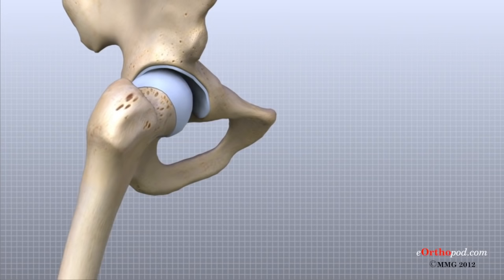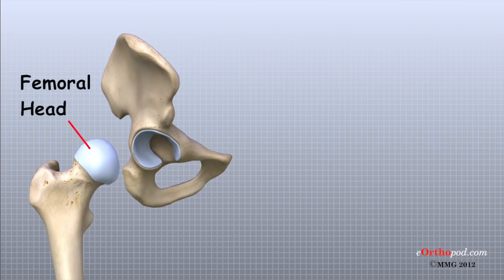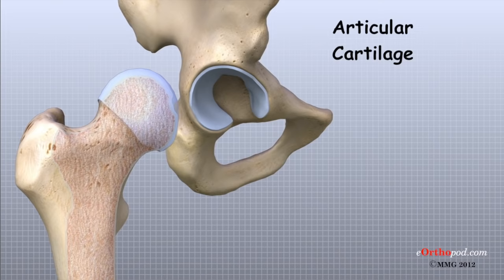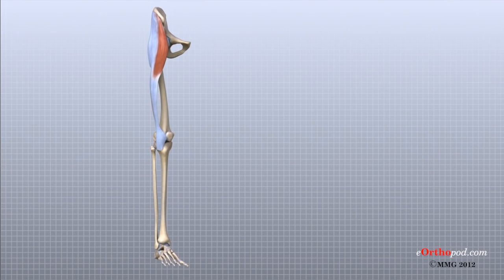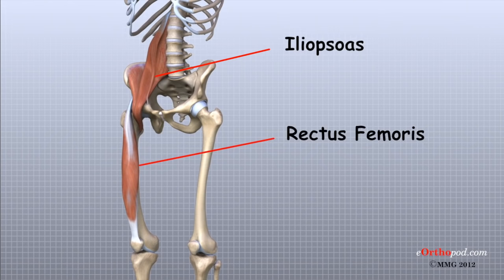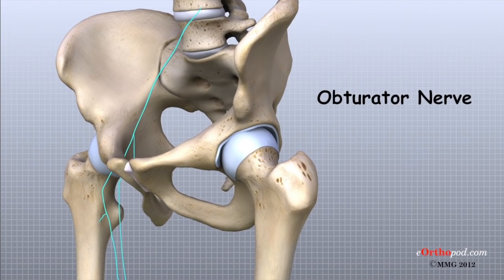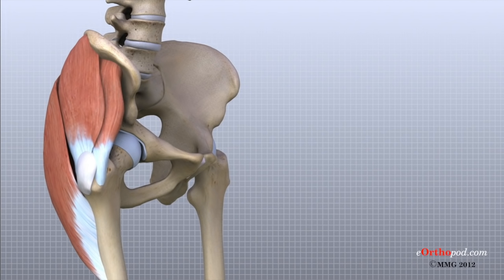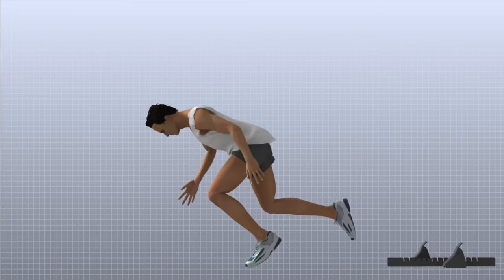Hip Anatomy Animated Tutorial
In this episode of eOrthopodTV, orthopaedic surgeon, Randale C. Sechrest, MD, narrates an animated tutorial on the anatomy of the hip joint.